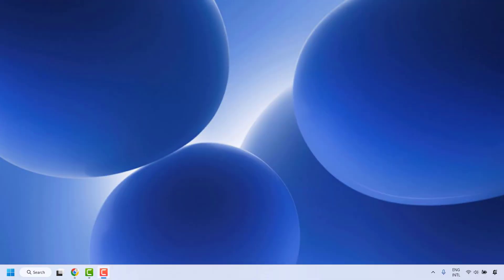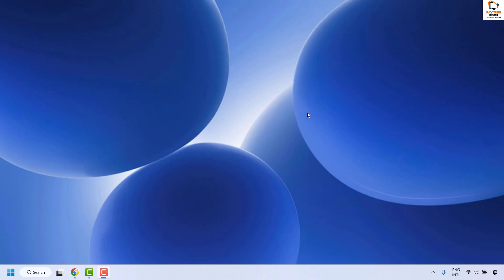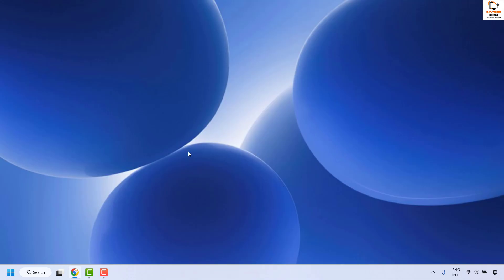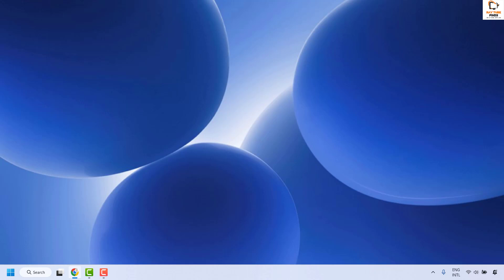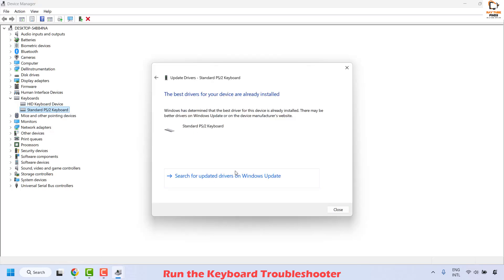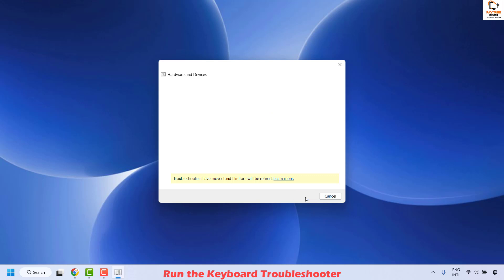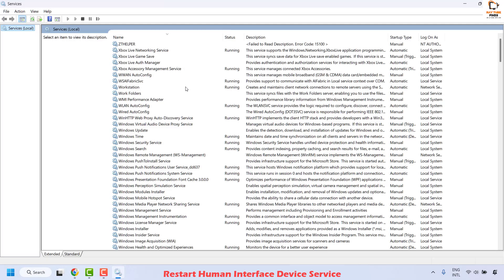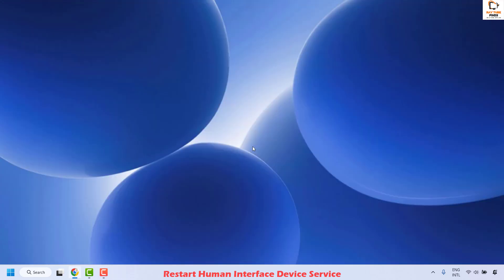Fix Spacebar not working in Windows 11 & Windows 10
If your spacebar is not working in Windows, the issue can be caused by hardware problems, misconfigured accessibility settings, or outdated/corrupted keyboard drivers. Here are the most effective steps to fix it:

Step-by-Step Fixes
1. Clean the Keyboard

Dust or debris under the spacebar is a common cause. Use compressed air or gently lift the keycap (if possible) to clean underneath.

2. Check Accessibility Settings

Go to Settings -- Accessibility (or Ease of Access) -- Keyboard.

Ensure Sticky Keys, Filter Keys, and Toggle Keys are all turned OFF.

These features can interfere with normal key input, especially Filter Keys and Sticky Keys.

3. Test with an External Keyboard

Connect an external USB or Bluetooth keyboard.

If the spacebar works on the external keyboard, your laptop’s built-in keyboard may have a hardware issue.

4. Restart Your Computer

Perform a full shutdown and restart (not just sleep/hibernate), as some issues are temporary and may resolve after a reboot.

5. Update or Reinstall Keyboard Drivers

Open Device Manager (press Windows + X and select Device Manager).

Expand Keyboards, right-click your keyboard, and select Update driver. Choose Search automatically for drivers.

If updating doesn’t help, try Uninstall device and restart your PC to reinstall the driver automatically.

You can also try rolling back the driver if the issue started after an update.

6. Run the Keyboard Troubleshooter

Go to Settings -- Troubleshoot -- Other troubleshooters (Windows 11) and run the Keyboard troubleshooter.

Alternatively, run the Hardware and Devices troubleshooter by typing msdt.exe -id DeviceDiagnostic in the Run dialog (Windows + R).

7. Restart Human Interface Device Service

Press Windows + R, type services.msc, and press Enter.

Find Human Interface Device Service, right-click, and select Restart.

8. Check for Windows Updates

Go to Settings -- Windows Update and install any available updates, especially those related to keyboard drivers.

If None of the Above Work
If your spacebar still doesn’t work after trying all these steps, and it works on an external keyboard, your built-in keyboard likely has a hardware fault and may need professional repair or replacement